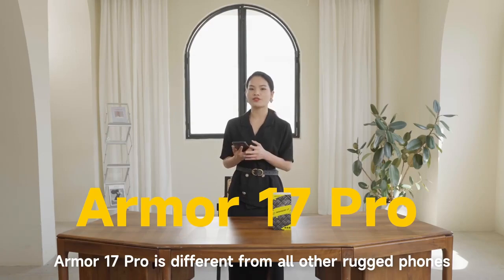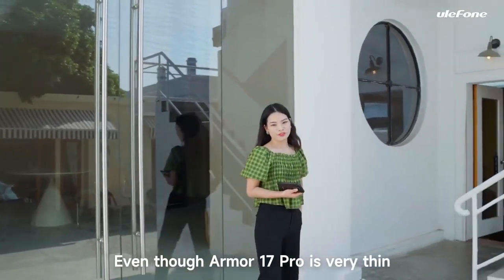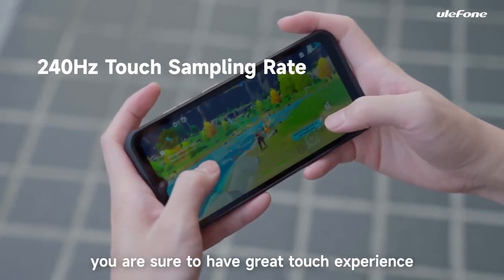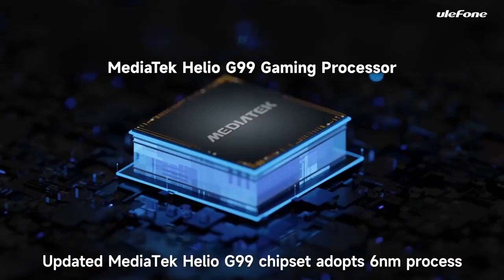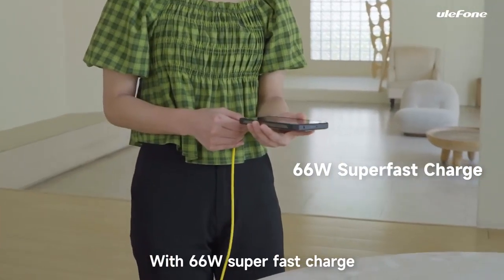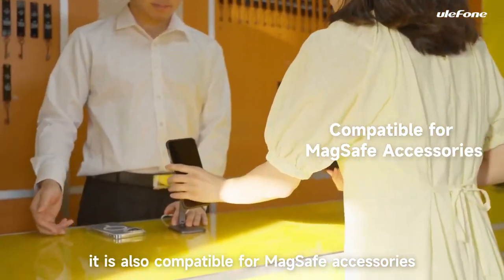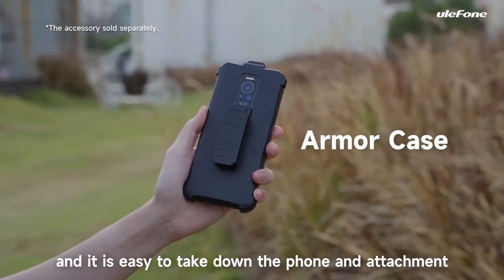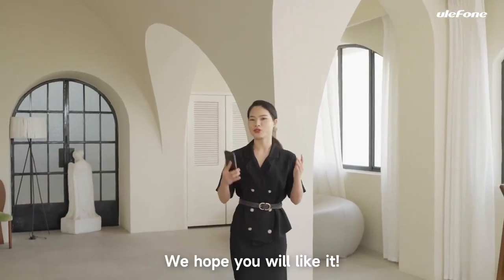Ulefone Armor 17 Pro Rugged Smartphone Night Vision 8GB 256GB Helio G99 4G Mobile Phones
Ulefone Armor 17 Pro Rugged Smartphone Night Vision 8GB 256GB Helio G99 4G Mobile Phones 120Hz 108MP Android 12 NFC Global .                                                                                                                                                       IP68/IP69K: YESCharging Power: OtherTouch Screen: YesOther Features: Fast Charging Phone,Sports PhoneScreen Refresh Rate: 120HzWi-Fi Transmission Standard: 802.11ac,802.11n 2.4GHz/5 GHz,802.11n 2.4 GHz,802.11b/g,802.11aBattery Capacity Range: 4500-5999 mAhRear Camera Quantity: 3Wireless Charging: YESNFC: YESBiometrics Technology: Fingerprint Recognition,Face RecognitionCharging Interface Type: Type-CFront Camera Quantity: 13.5mm Headphone Port: YESFast Charging: SuperChargeScreen Type: Water Drop ScreenRear Camera Pixel: 108MPFront Camera Pixel: 16MPBattery Capacity(mAh): 5380mAhCPU Model: MTKBattery Type: Not DetachableDisplay Resolution: 1080x2408 FHD+SIM Card Quantity: 2 SIM CardLanguage: English,Russian,German,French,Spanish,Polish,Portuguese,Italian,Turkish,Norwegian,Korean,Japanese,ArabicDisplay Size: 6.58”Operation System: AndroidItem Condition: NewDesign: BARBrand Name: ULEFONEOrigin: Mainland ChinaMTK Model: Helio G99Certification: CECharging Details: 66W, 11V/6A , .Due to the impact of the latest EU tariff policy, EU regions and the United Kingdom where the order value exceeds 150€ are required to impose import tariffs, and buyers need to use their own VAT tax number to declare.

Import duties and taxes are the buyer's responsibility, our price does not include any custom taxes. If the parcel gets strictly inspected by customs. You still need to pay tax to clear customs. We won't bear the customs taxes. The cost of return would be on the customer due to reject customs clearance.

1： Items shipped from outside of EU countries with a goods value above EUR 150. A VAT will be required for customs clearance, and the cost is at the buyer's expense.

2： Orders from the EU countries will be shipped randomly from the China warehouse or French warehouse or German warehouse.

If you have any questions about the shipping process, please contact customer services in advance.

Notice for Overseas Warehouse Shipment: PO.BOX address is not accepted, Some countries and overseas territories cannot deliver. If you have any questions, please contact customer service.                                                                                                                                        ,                                                                                                                                           Dear customers, you can go to these links and buy at a good price!  You can also go to our facebook page and get a good service there!  thank you!